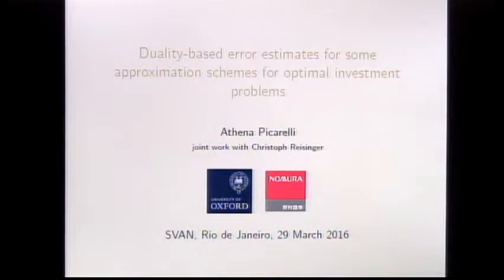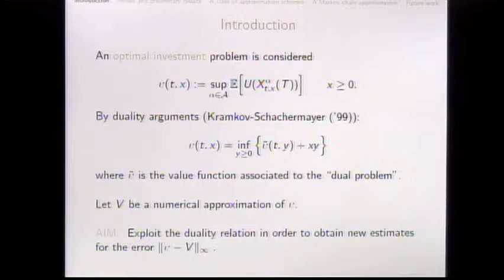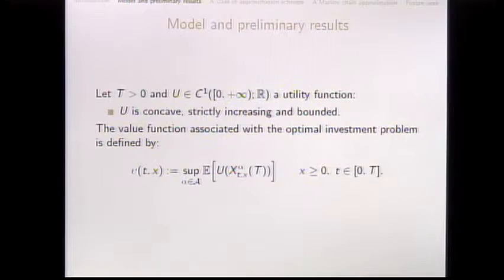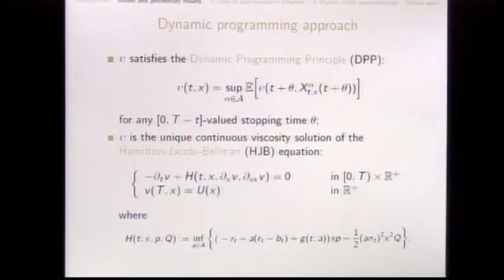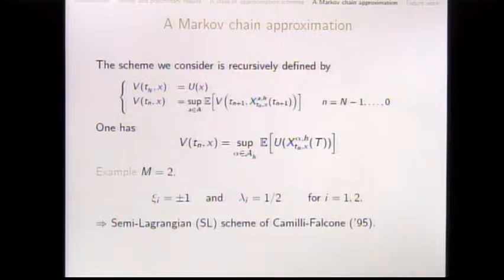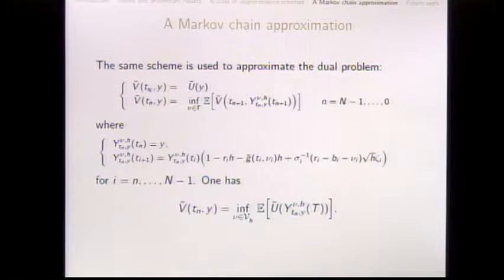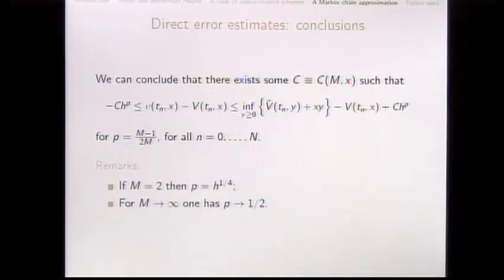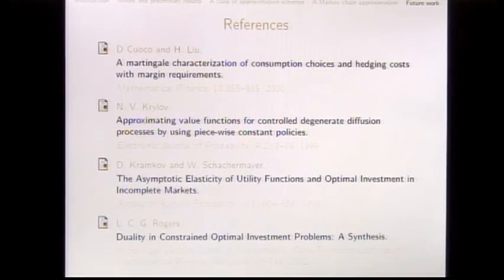AASS WORKSHOP SVAN 2016 - Athena Picarelli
AASS WORKSHOP SVAN 2016

Athena Picarelli
Duality-based error estimates for some approximation schemes for optimal investment problems

Stochastic Variational Analysis deals with mathematical models, methods, and theory for decisions under uncertainty. The subject covers a broad spectrum of mathematical theory that has grown in connection with the study of problems of optimization, equilibrium, control, and stability of linear and nonlinear systems. The area emerged in response to the need of solving (generalized) equations systems, optimization and variational problems whose parameters are, in part, uncertain. Problems of this type arise in stochastic optimization, stochastic equilibrium problems, uncertainty quantification, statistical estimation problems that turn up in a broad variety of engineering, economics, finance, energy networks, signal processing, ecology and biological problems.

The thematic program SVAN2016 will be an excellent opportunity to integrate researchers and professionals in the field of Stochastic Optimization, Control, and Variational Analysis, to develop the area in qualitative and quantitative terms in Brazil and Latin America, encouraging undergraduate and graduate students to specialize in the areas covered by the program, presenting problems and discussing solutions, and through contacts with leading researchers in the area.

IMPA will offer scholarships to help the venue of students, specially from Brazil and South America.

Along the three months of the program we plan to have one workshop, one basic course, five mini courses, special talks, and a closing conference.

The program will start with a workshop on Analysis and Applications of Stochastic Systems, to be held on the week of March 28th, 2016. This inaugural workshop will showcase Variational Analysis and Computational Mathematics topics in

stochastic networks and games;
energy markets and financial mathematics, and
the optimal control and optimization of systems subject to uncertainty.